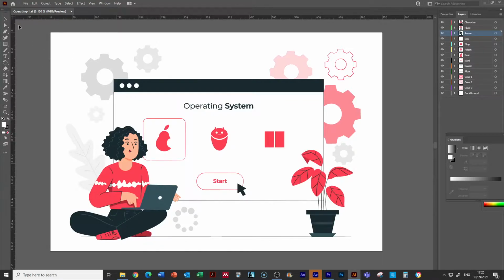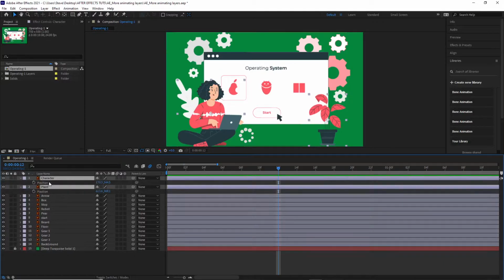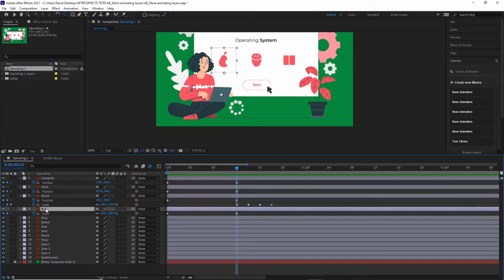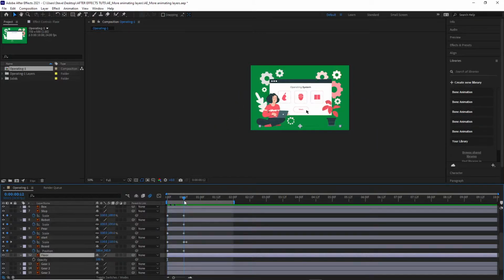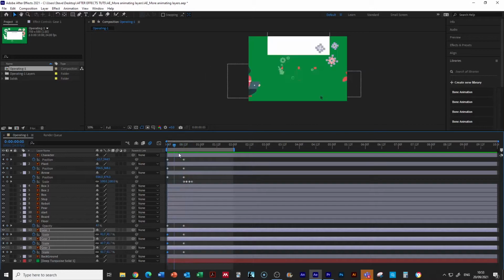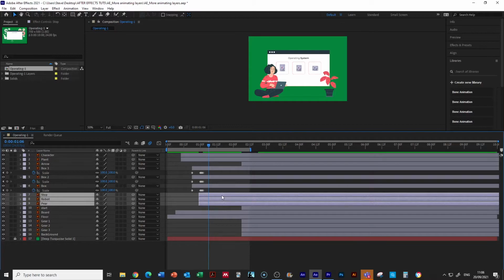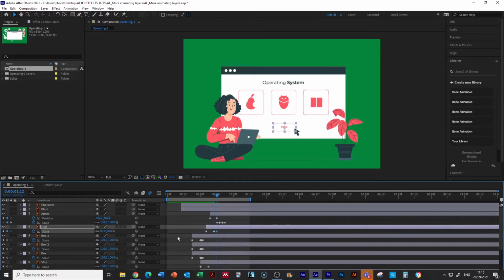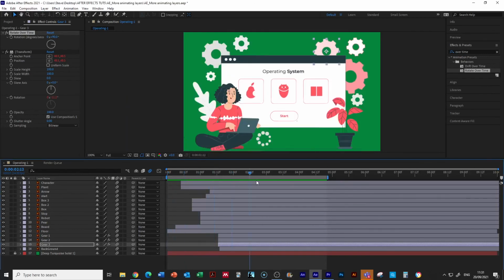AE More animating layers